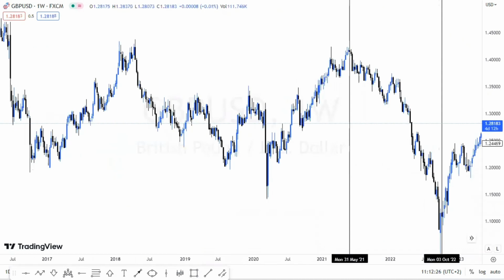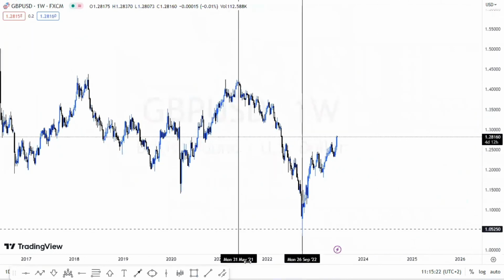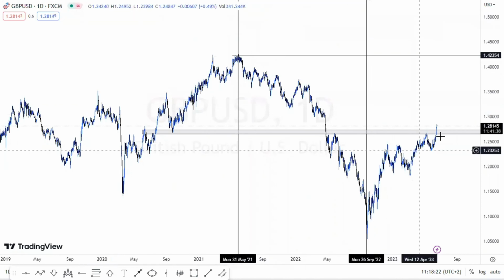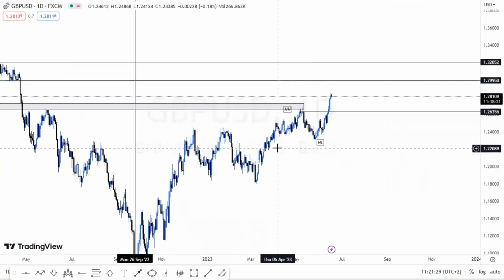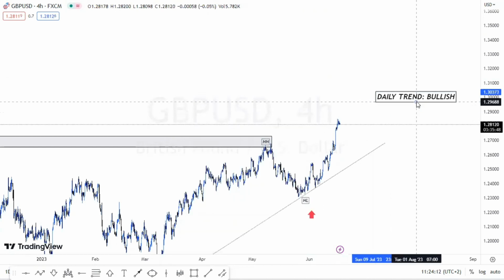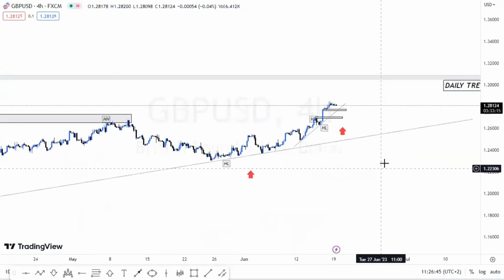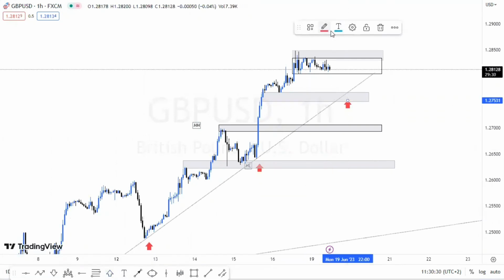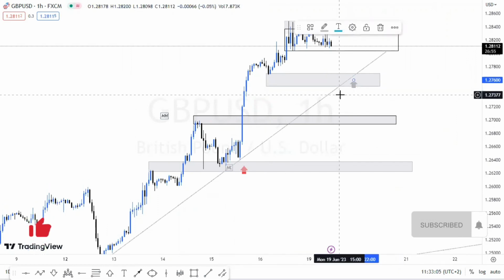The Only GBPUSD Analysis You Need To Watch This Week! *Free Signal*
Thank you for tuning in, this is my breakdown on GU this week.